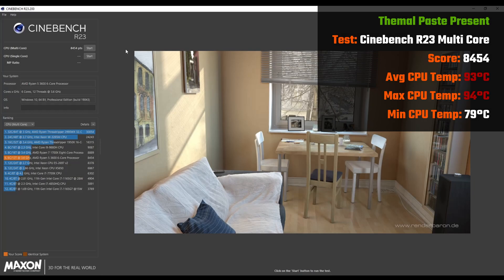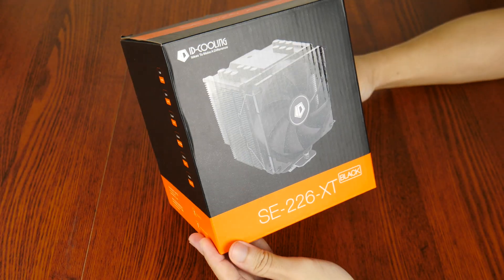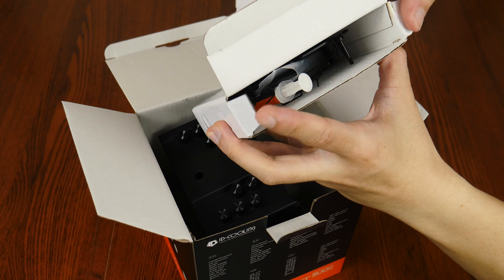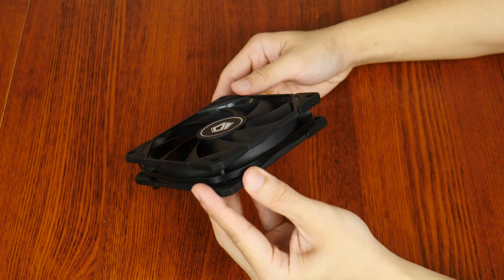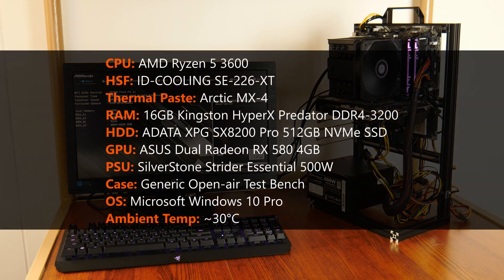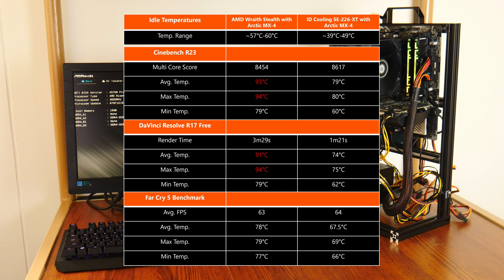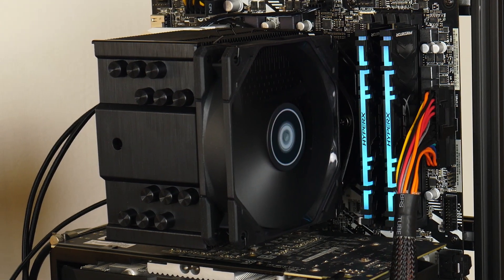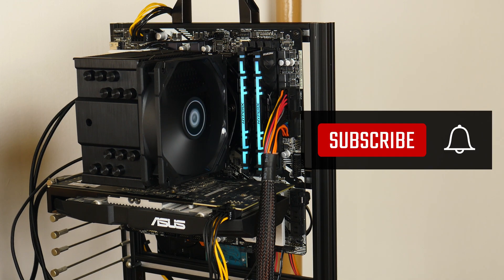AMD AM5 Ready! ID-COOLING SE-226-XT Black CPU Cooler Review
ID-COOLING is a Chinese PC hardware manufacturer that specialises in air and water cooling components, and their products have taken the PC market by storm, given their great quality and affordable prices.

For today's video, ALKtech reviews the SE-226-XT CPU cooler, a mid-range offering from ID-COOLING that has other pricier CPU coolers by major brands in its sights. With support for a wide range of processor platforms including Intel's latest 14th Generation Raptor Lake Refresh, 13th Generation Raptor Lake and 12th Generation Alder Lake LGA1700 processors, to first-generation Intel Core processors on the LGA1156 platform, to even the AMD AM5 platform including the latest Ryzen 9000 and Ryzen 7000 series of processors, the SE-226-XT sure has its bases covered when it comes to compatibility. Watch on as ALKtech tests the SE-226-XT, and pits it against AMD's Wraith Stealth stock CPU cooler as a follow up to an earlier video on running a processor with and without thermal paste.

0:00 Introduction
0:53 Box Aesthetics
1:18 Overview of Box Contents
3:03 Supported Processor Platforms
3:30 Accessories
4:03 CPU Cooler Aesthetics & Features
5:38 CPU Cooler Installation
8:25 Benchmarks and Test Setup
9:20 Cinebench R23
9:37 DaVinci Resolve R17 Free
10:00 Far Cry 5 Benchmark
10:13 Test Results: SE-226-XT vs AMD Wraith Stealth
11:12 Conclusion & Pricing

The CPU cooler featured in this video was a retail purchase by ALKtech.